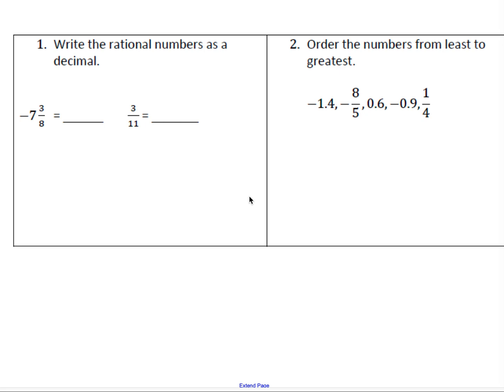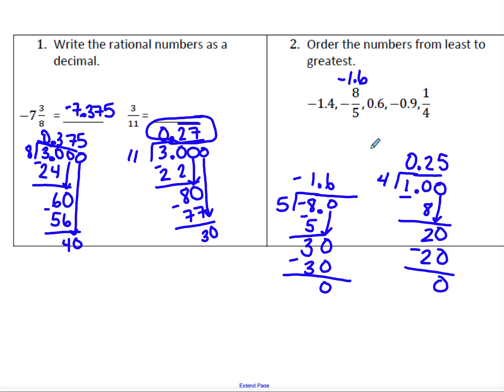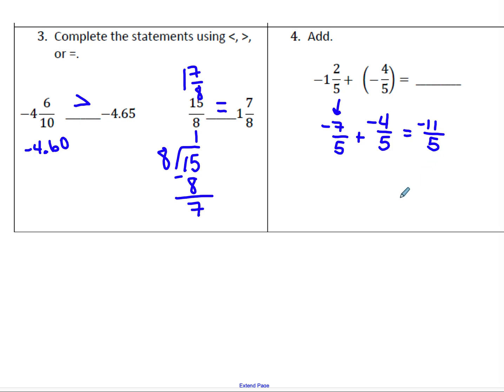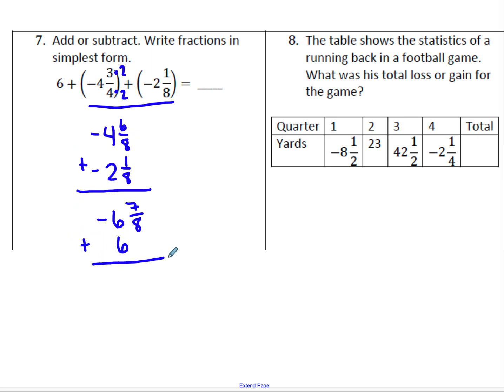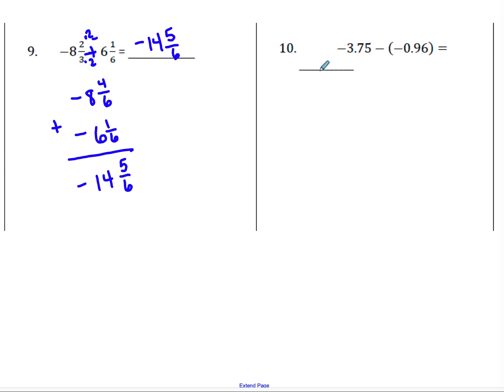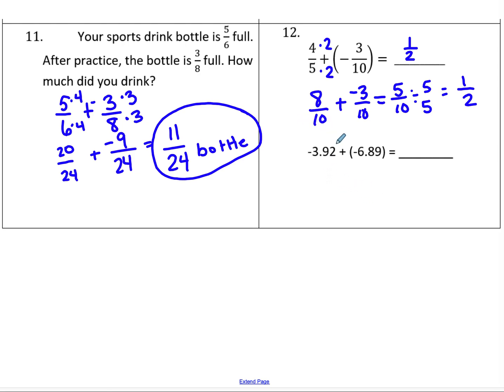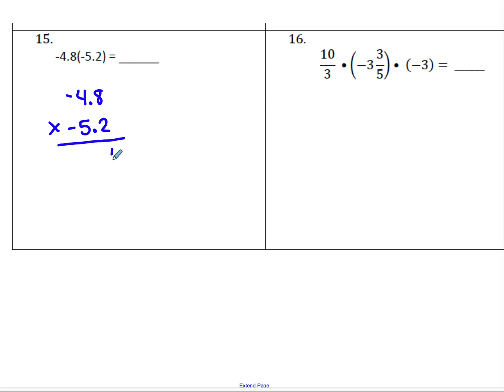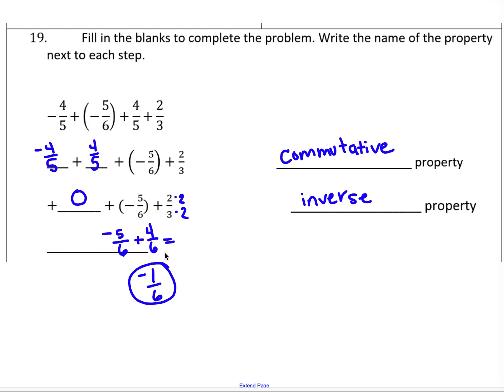Chapter 2 Review Packet